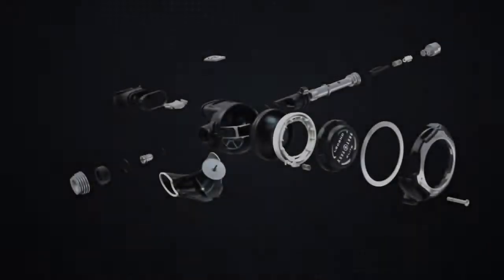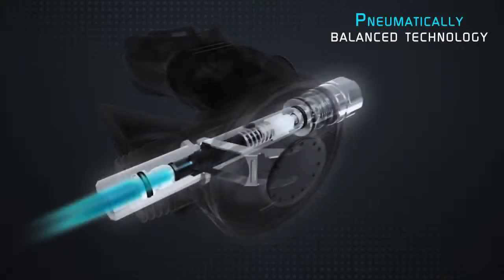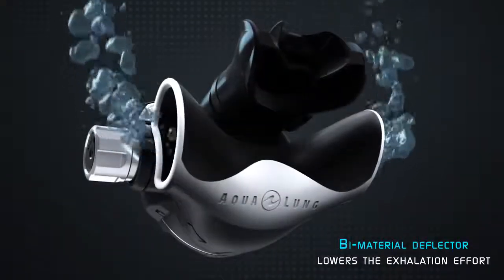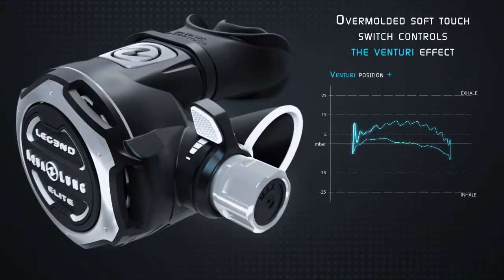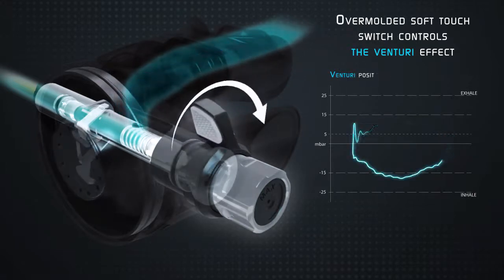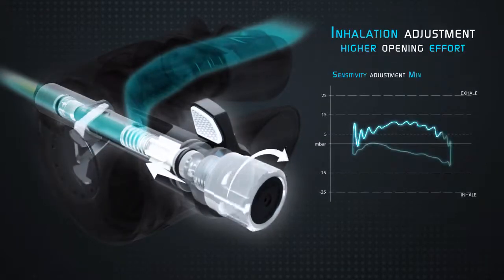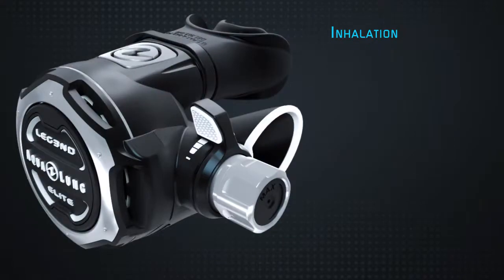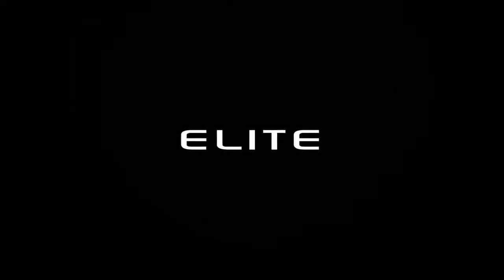AquaLung Leg3nd Elite Regulator 2nd stage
LEG3ND is for the passionate, the explorers, the ones for whom diving is more than a sport. AquaLung, the original pioneer of the scuba regulator, brings you the most capable, coveted and advanced line of regulators ever created: This is the new LEG3ND, a masterpiece of engineering, built for all conditions, all depths and all dives.

After all, the ocean is the ultimate proving ground – a place where respect is given and earned equally, where true Legends belong.